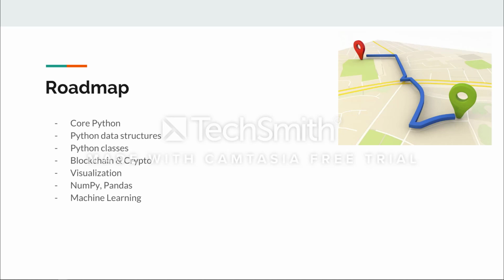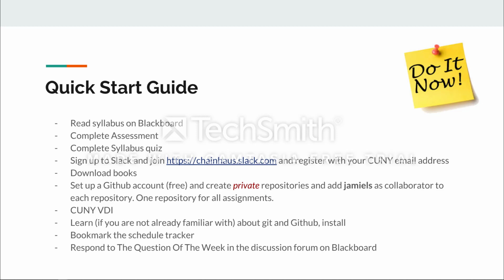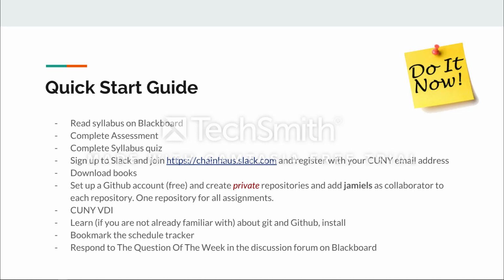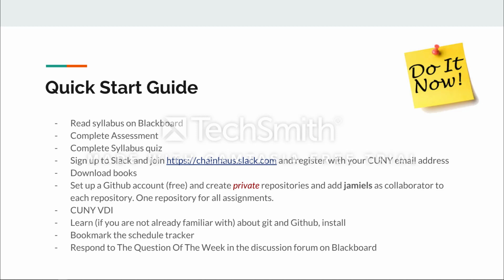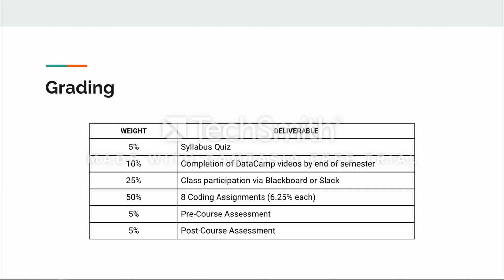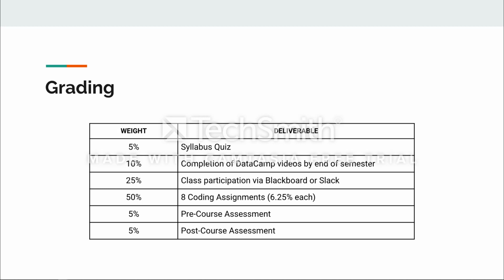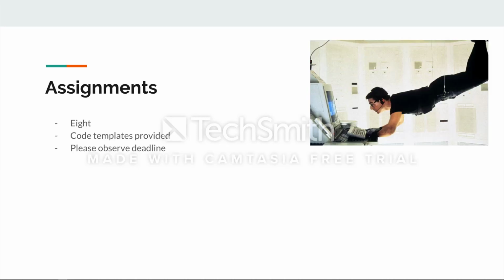DATA 602 - Start Here